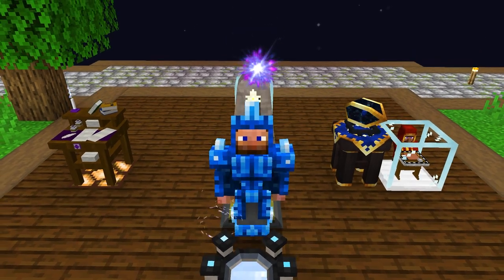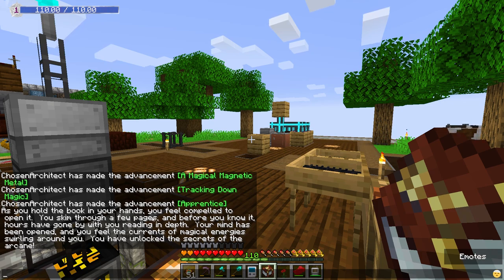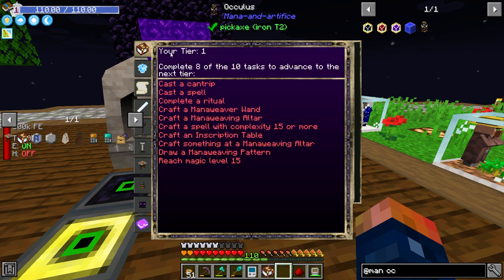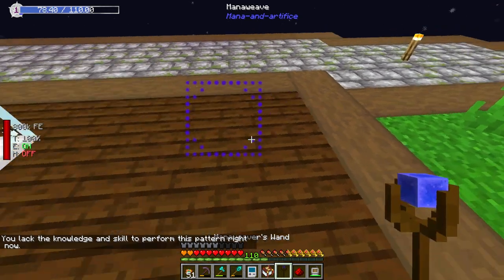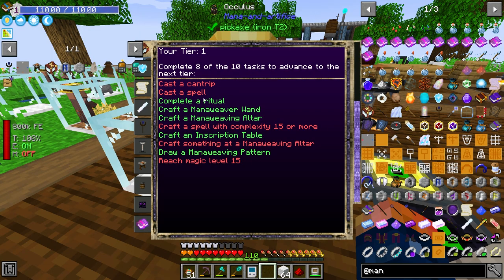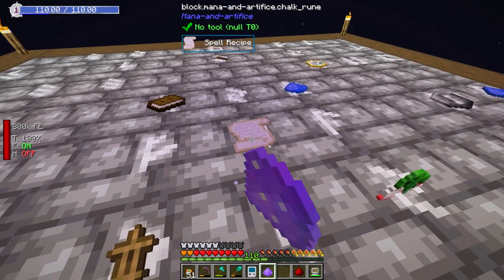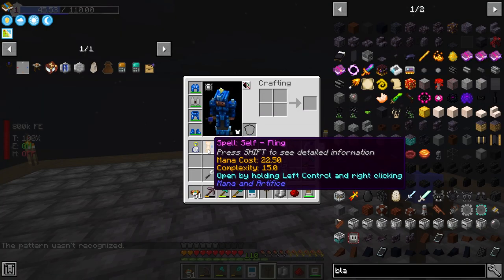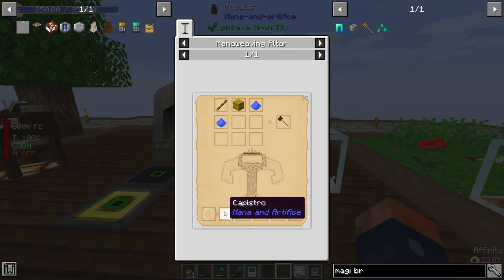All the Mods 6 To the Sky EP13 Mod Like Ars Magica... Mana and Artifice